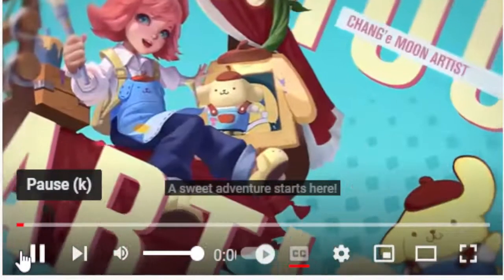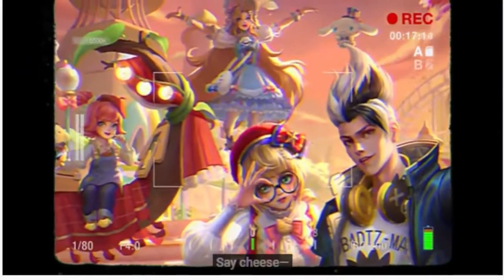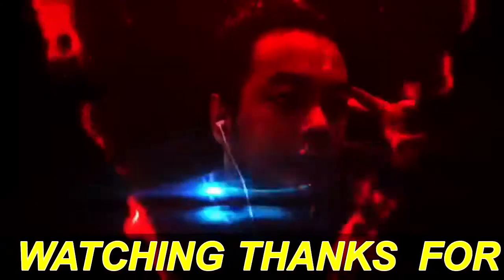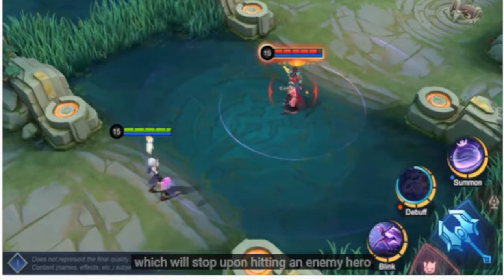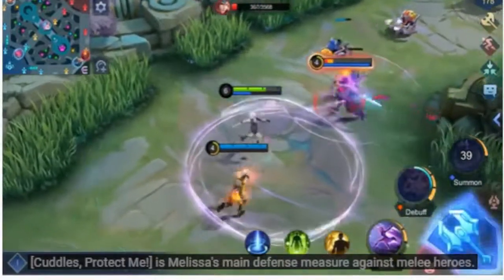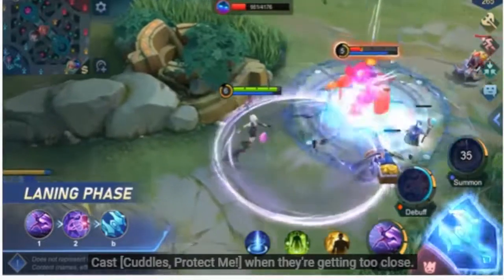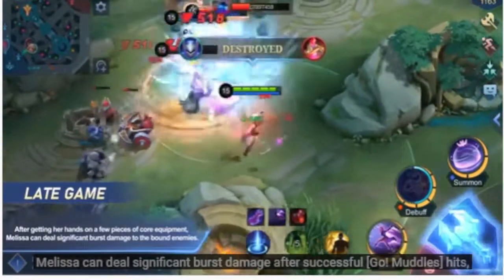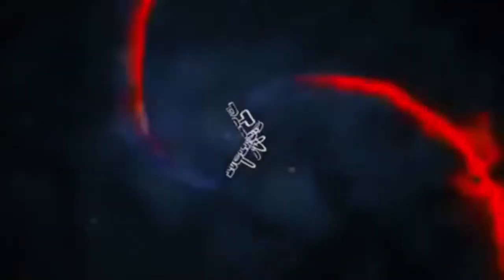MOBILE LEGEND MELISSA BAGONG HERO?SANRIO SKIN?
MAKE MY CHANNEL GROW🤗🙏

spread good vibe and be forever happy

JUST FOR FUN NO HATE JUST LOVE.